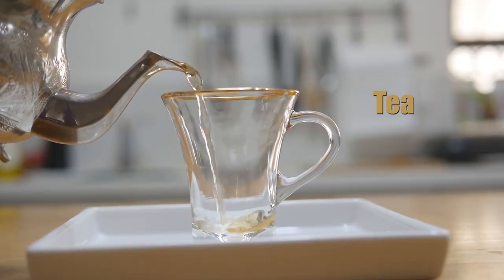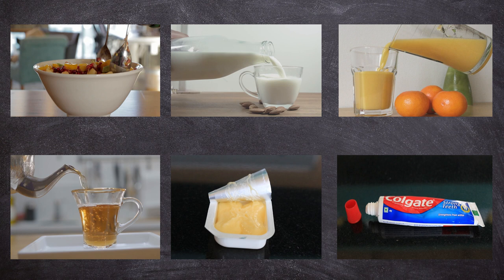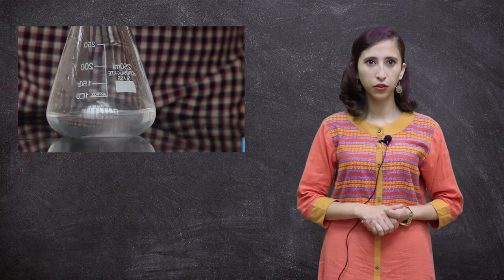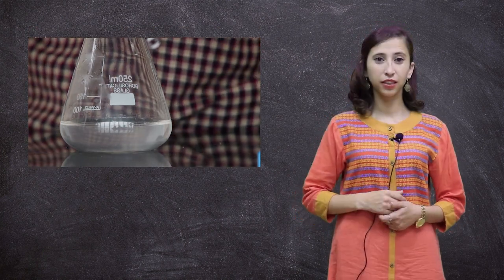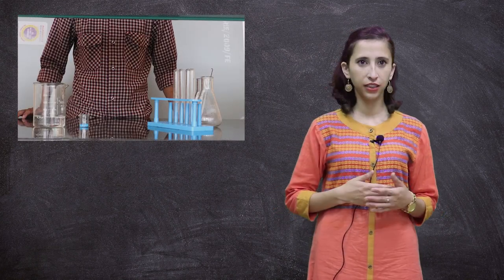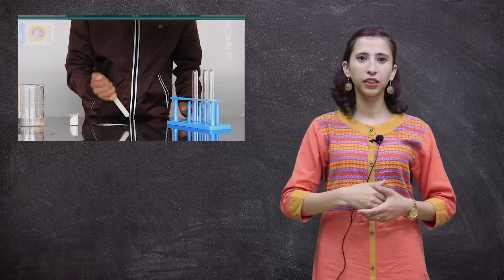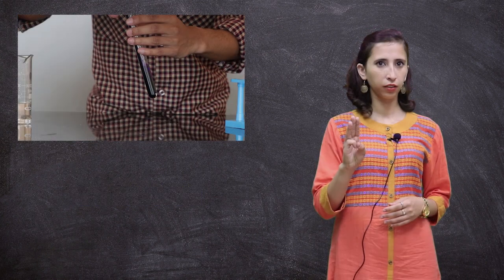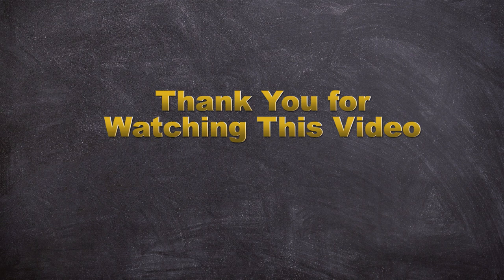Class 9 Chapter 2: Types of Mixtures